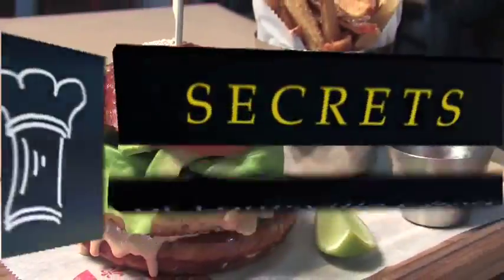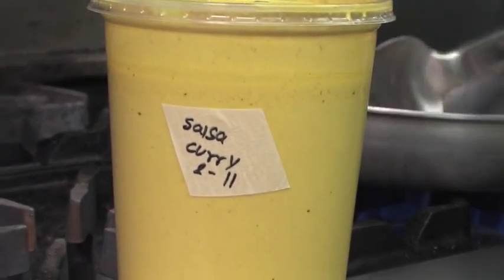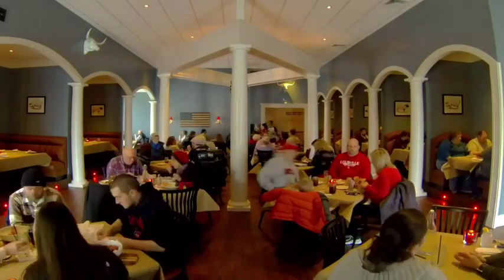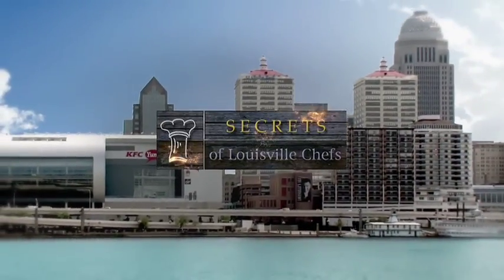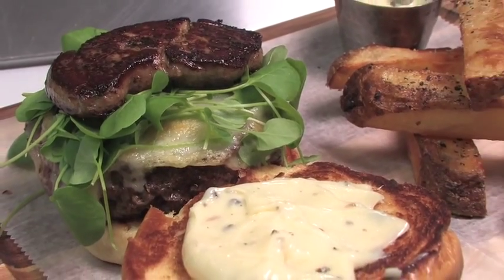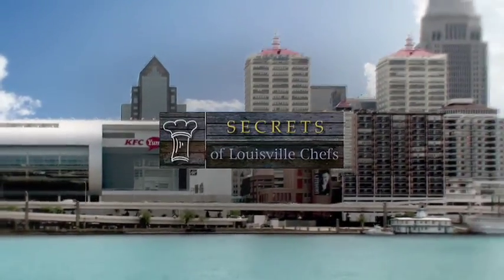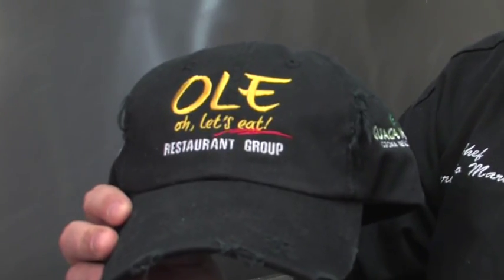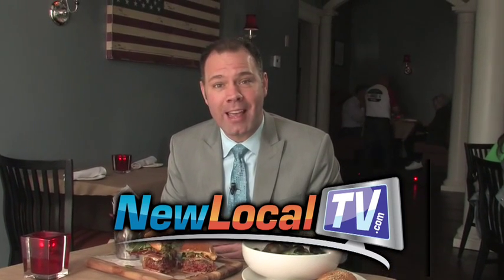Mussel and Burger Bar - Secrets of Louisville Chefs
Secrets of Louisville Chefs host, Kevin Harned, takes you into the kitchen at Mussel & Burger Bar in Louisville with Chef Fernando Martinez.  (curry mussels, CEO burger, soft shell crab sliders, pot de creme)